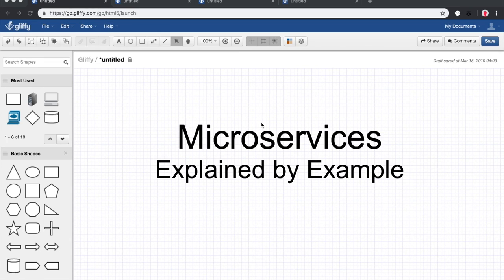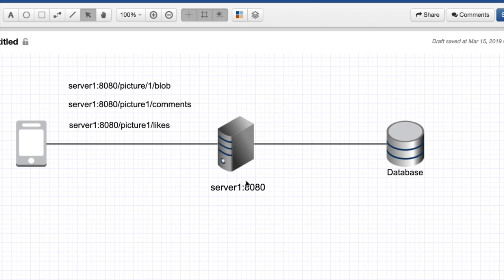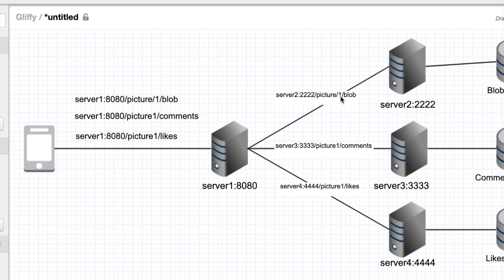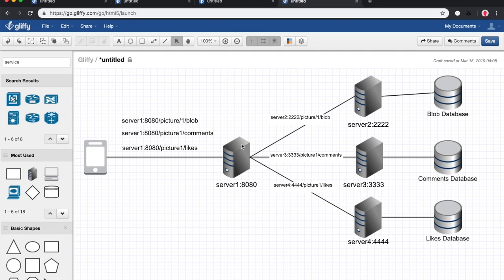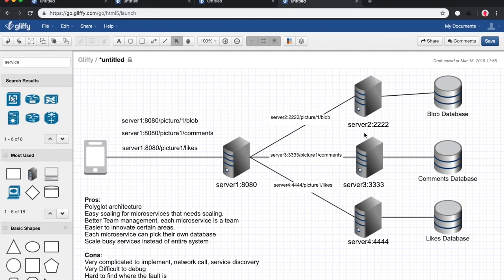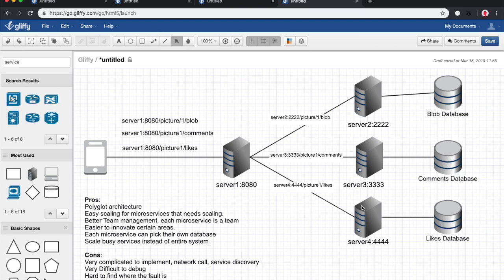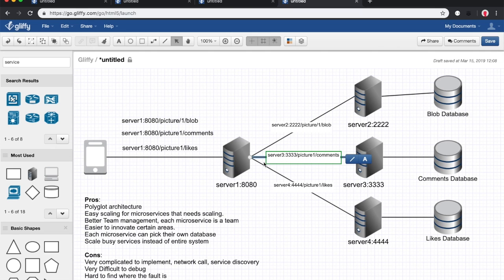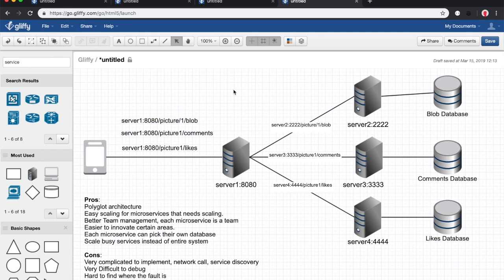Microservices Explained and their Pros & Cons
Microservices technology is a new pattern of software engineering that has been popularized recently. In this video, we will explain what microservices are, their pros and cons by example.

A lot of companies have moved in early 2010 such as  Twitter and Netflix to the microservices architecture.   In order to explain what microservices are, we need to explain how a traditional classical application looks like

Microservices Pros:
Polyglot architecture
Easy scaling for microservices that needs scaling.
Better Team management, each microservice is a team
Easier to innovate certain areas.
Each microservice can pick their own database
Scale busy services instead of the entire system

Microservices Cons:
Very complicated to implement, network call, service discovery
Very Difficult to debug
Hard to find where the fault is
Network calls fail adds complexity.

0:00 Intro
01:30 Traditional Services Explained:
04:00 Microservices Example
08:00 Microservices Pros
12:20 Microservices Cons

Microservices Pros:
- Polyglot architecture

Stay Awesome!
Hussein